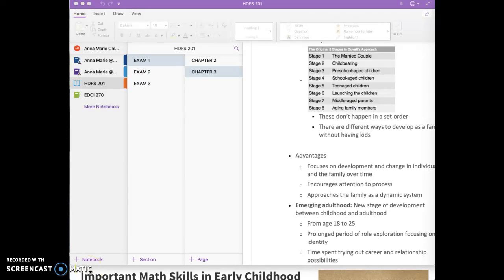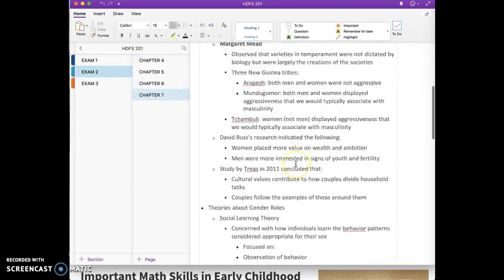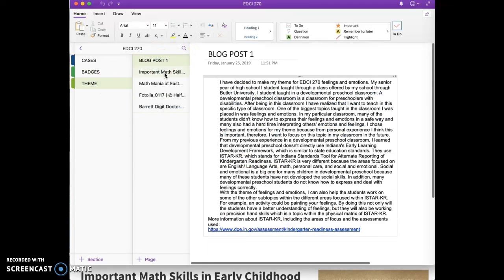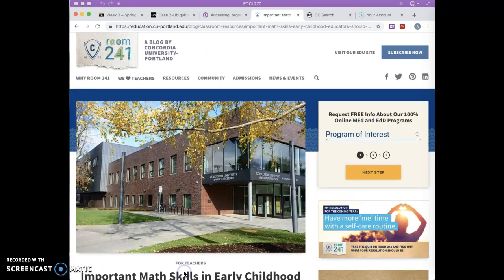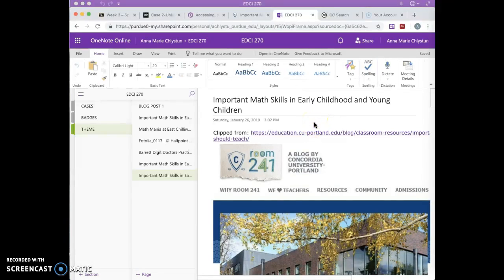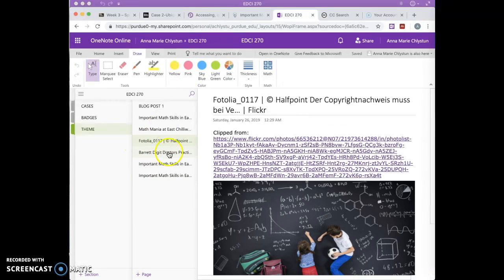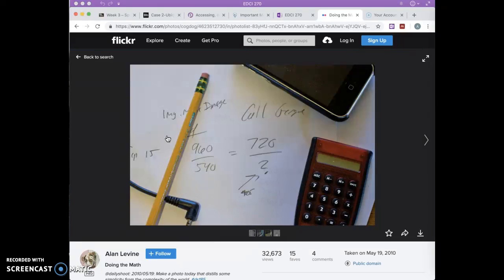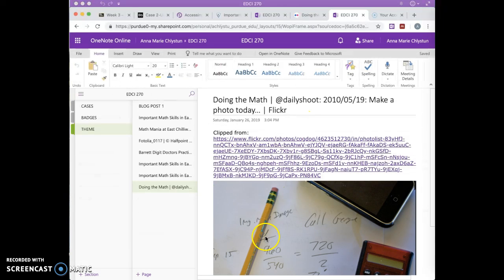Accessing, organizing, and storing info